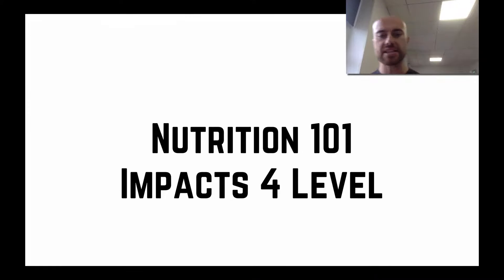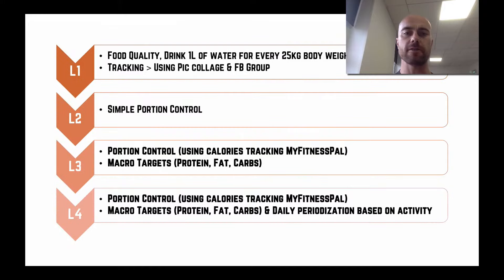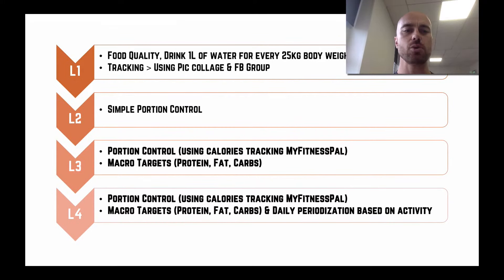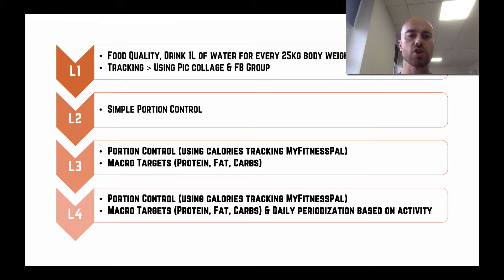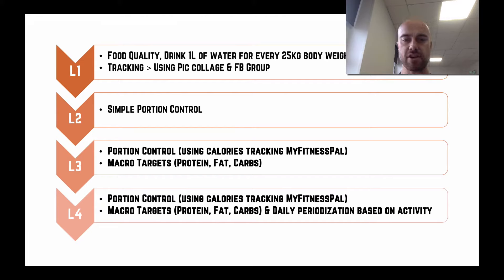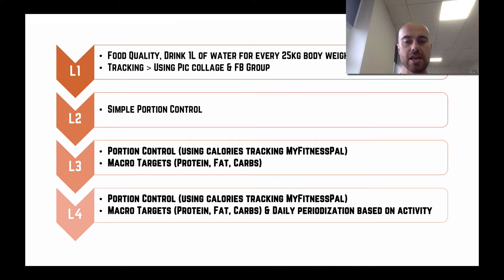Impact Nutrition Levels